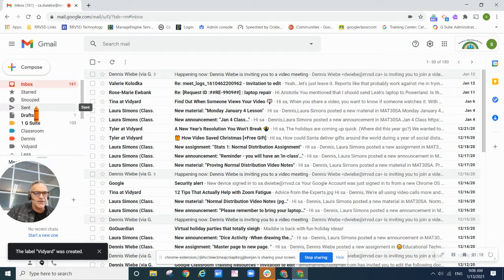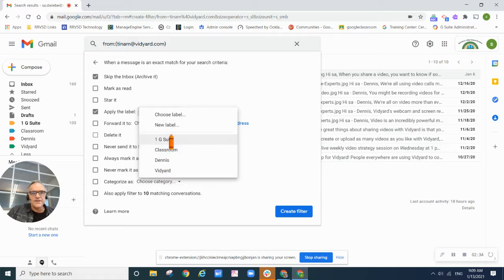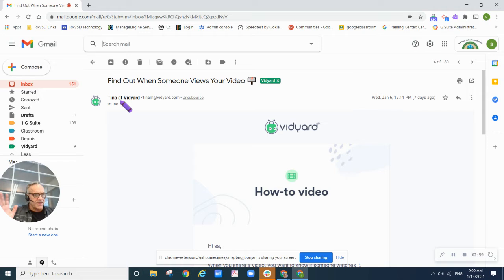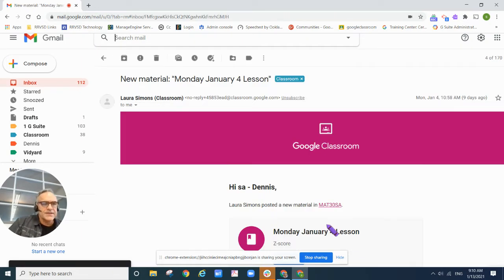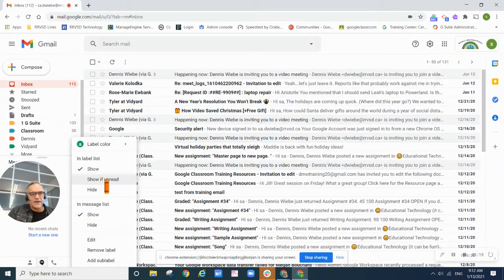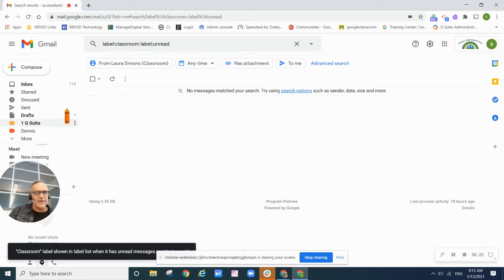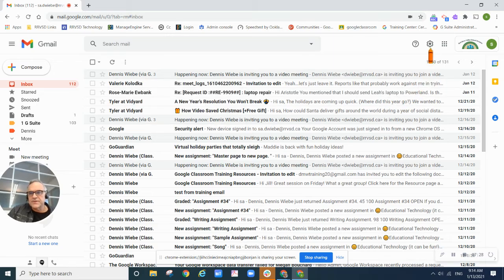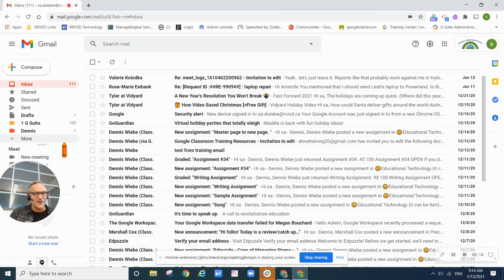Help! I'm getting too many emails from Google Classroom and Google Meet!!!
Create a Label / Folder (0:50 secs)
Create a Filter  (1:48)
Automatically Organize your Folders (4:30)
Unread emails at the top of your inbox (7:06)